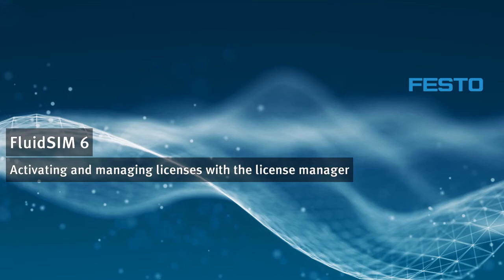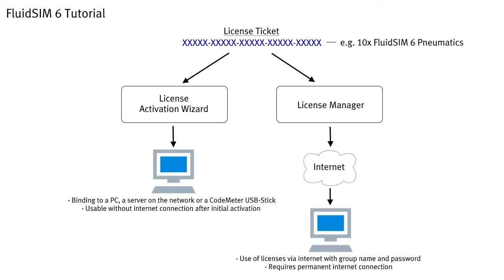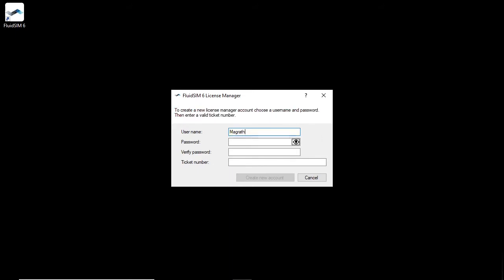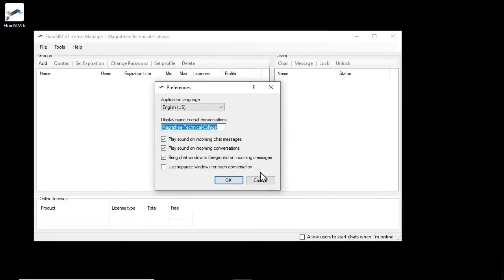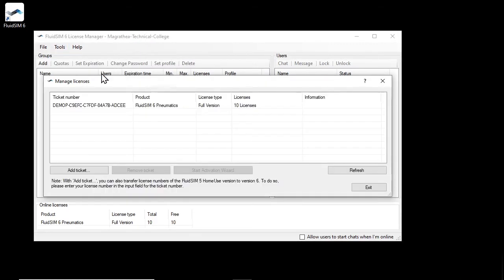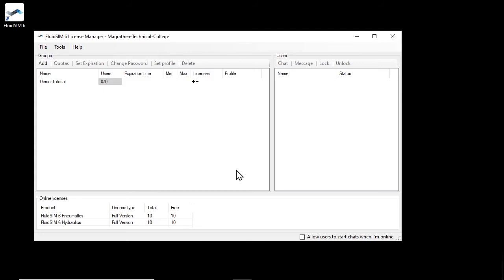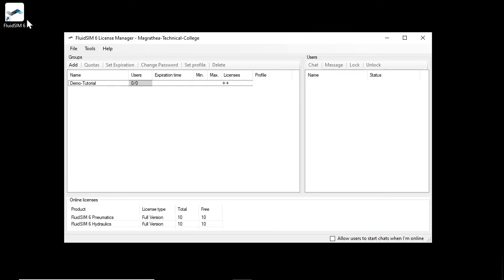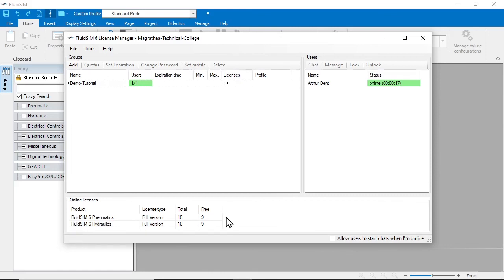FluidSIM 6 - Licence manager / activate and manage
In this video we show you how the activation and management in the licence manager in our simulation software FluidSIM 6 works.

Specifically, you will learn the following in the video:
00:00 Introduction
00:18 First steps with the licence manager
01:11 Creating a licence manager account
03:05 Program settings
03:33 Licence Manager Dashboard overview
03:57 Manage licenses
04:40 Setting up a user group
05:45 Student Login